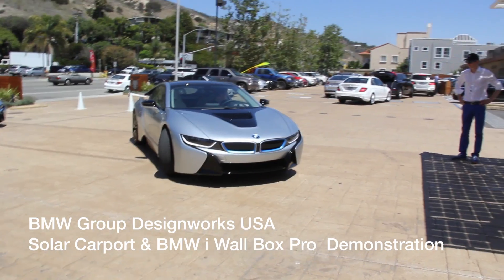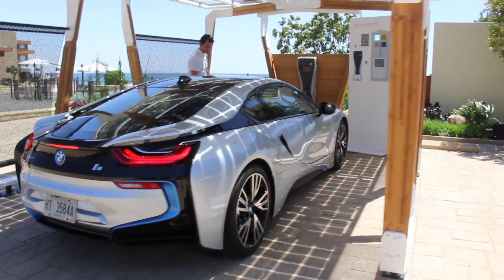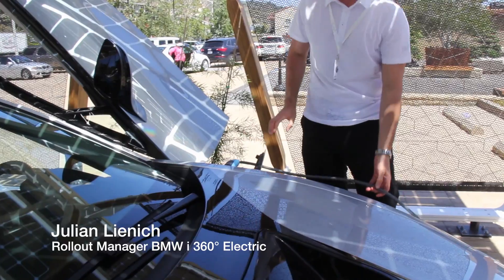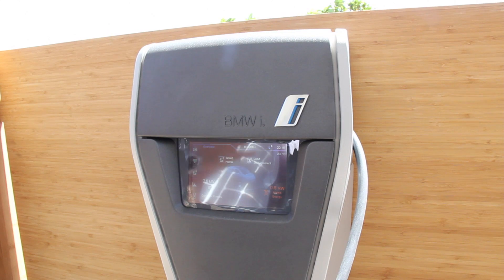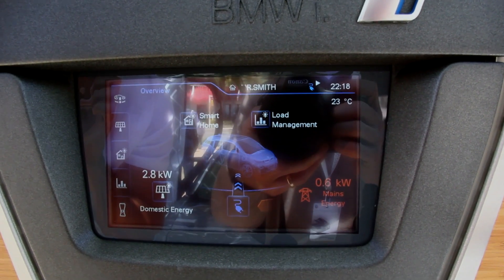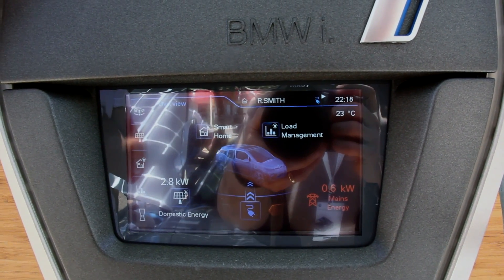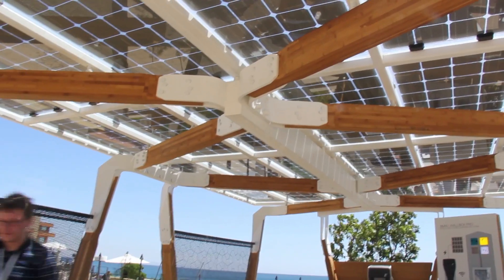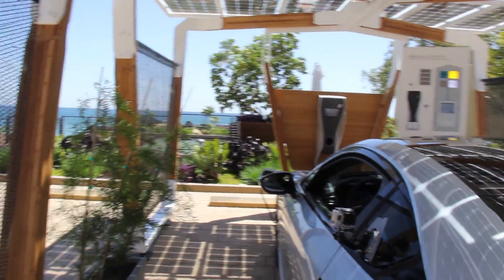BMW Designworks Solar Carport and BMW i Wallbox Pro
As we reported on last November, BMW is rolling out their 360º Electric Program to coincide with the launch of the BMW i cars.

This program will help the owners of the vehicles keep their i3's and i8's charged, easing the transition into the electric powered mobility.

A cool surprise for BMWBlog while we were testing the i8 in Los Angeles and Malibu was actually hooking our car up to this new BMW Group Designworks USA solar charging station during our lunch break.  This new solar charging station had not previously seen or publicized before, incorporates a gorgeous design and enough power on a sunny day to charge your i8 or i3.